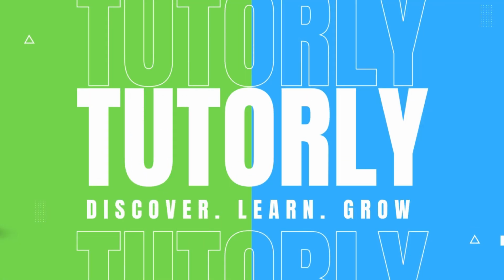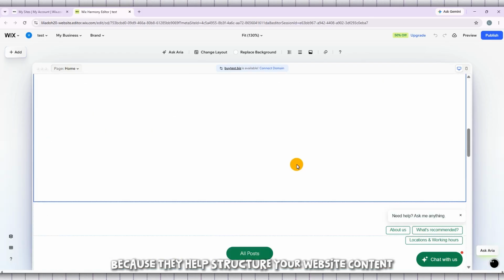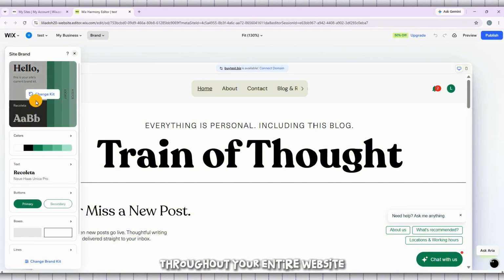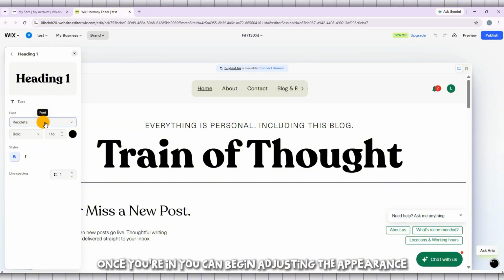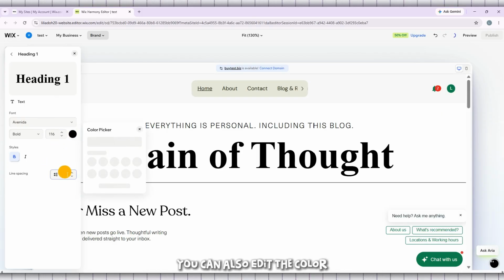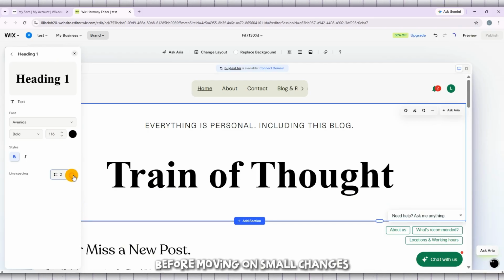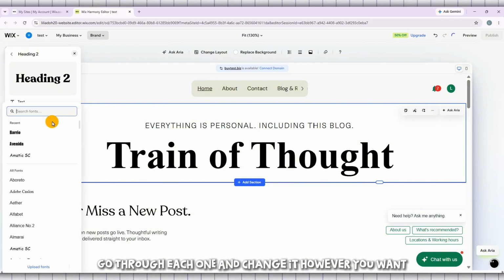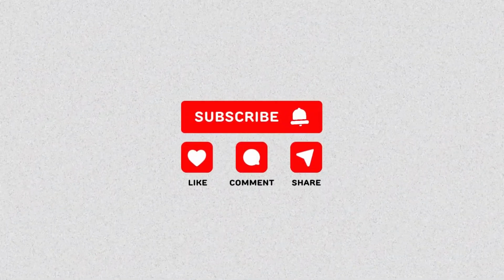How to Change H1, H2 & H3 Heading Tags on Wix (2026 Guide)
Learn how to change your Wix website headings easily in 2026 with this simple and straightforward tutorial. Updating your website's headings is an essential part of maintaining a professional online presence and improving user experience. In this video, we will guide you through the process of modifying your Wix website headings quickly and efficiently. Whether you're a beginner or an experienced user, this tutorial is designed to help you make the necessary changes to your website headings with ease. Discover the latest tips and tricks for customizing your Wix website and take your online presence to the next level. By the end of this video, you'll be able to change your Wix website headings with confidence and create a more engaging and user-friendly website.